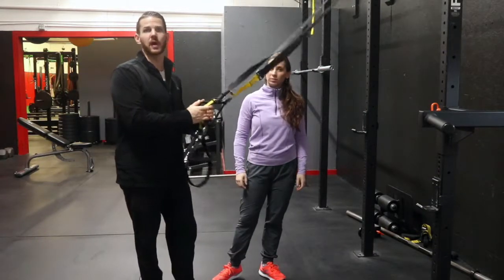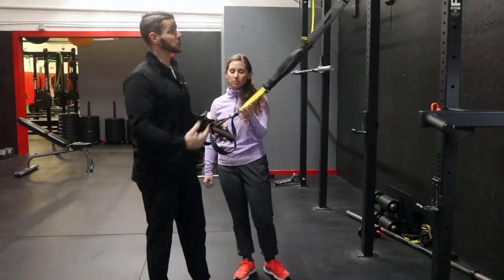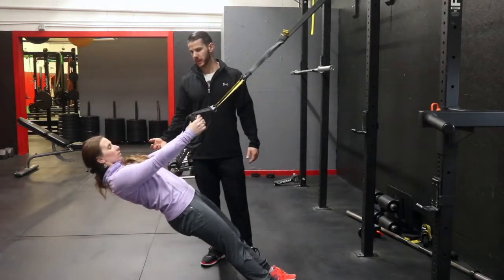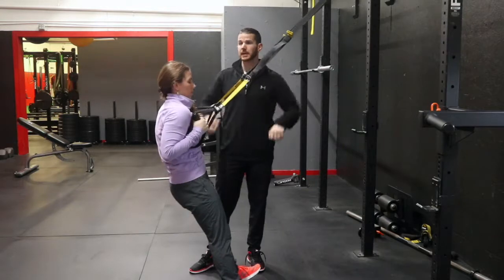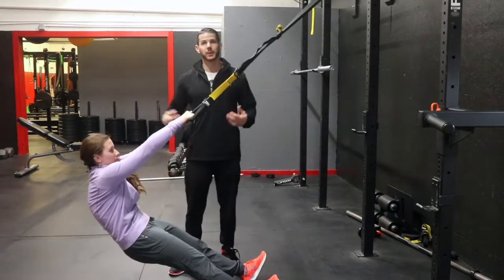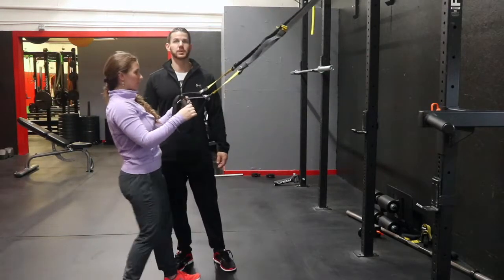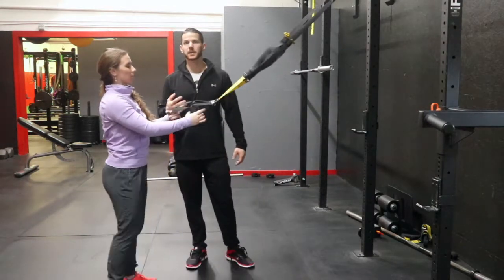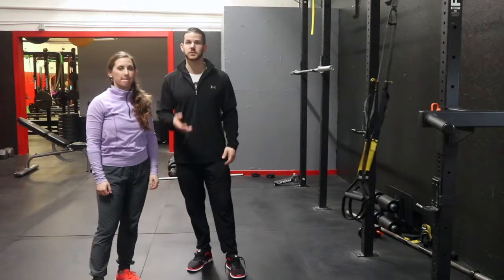TRX Rows: How To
How to perform a TRX row.